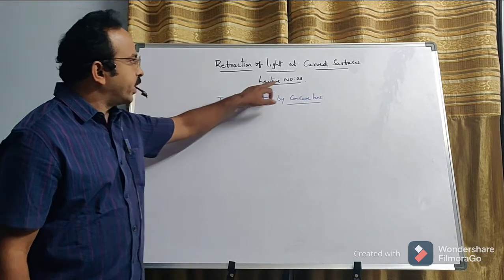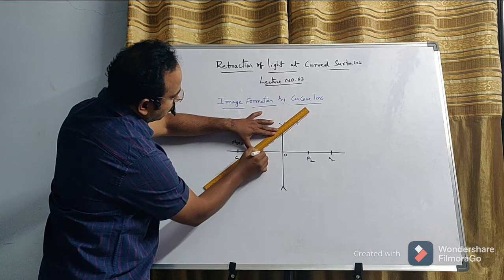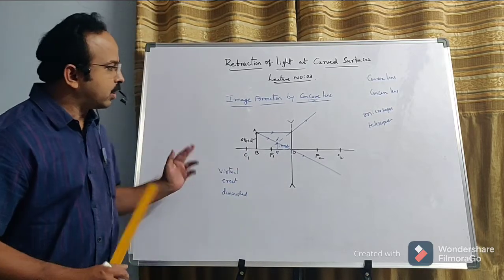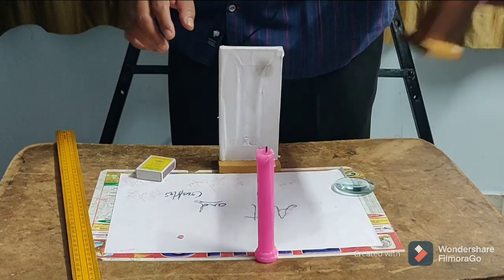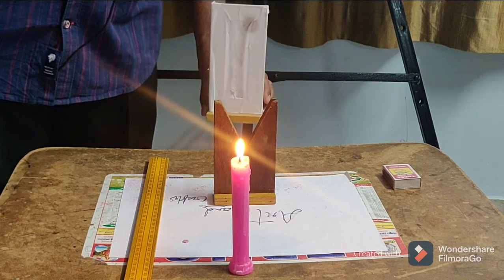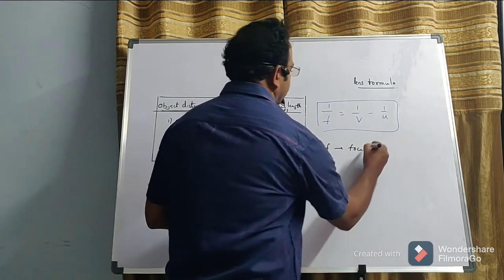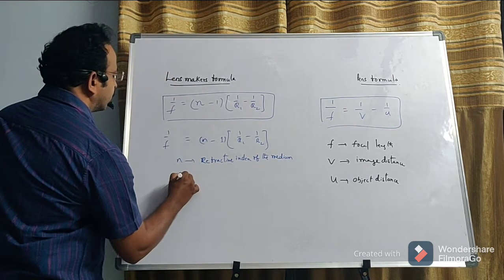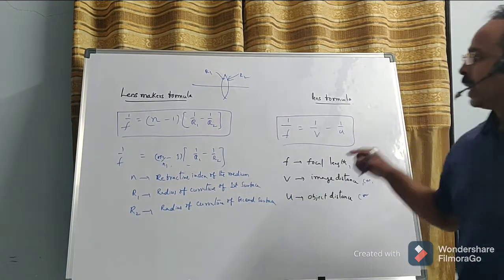Refraction of light at curved surfaces lecture no 03